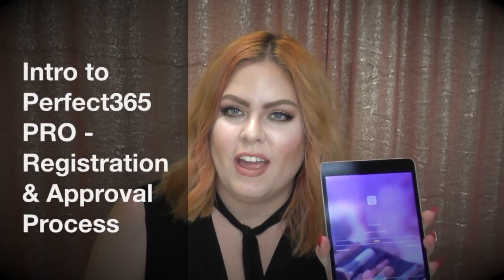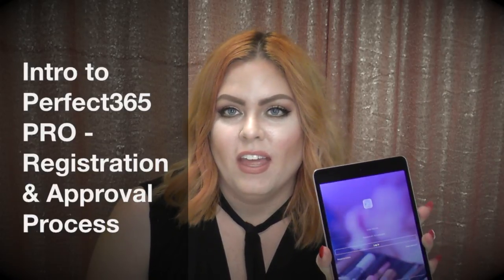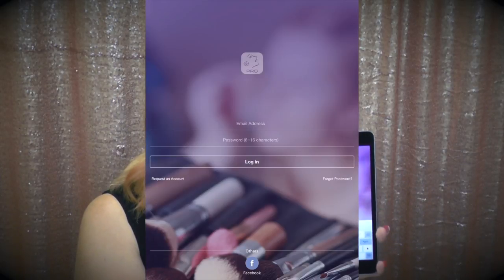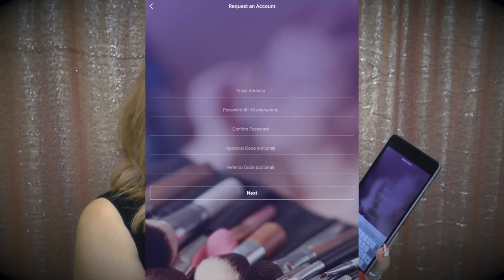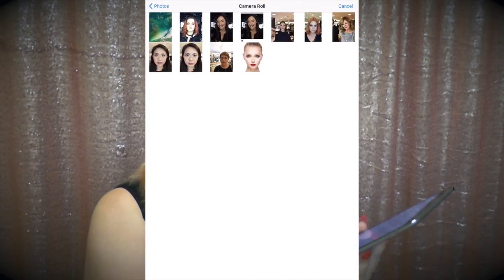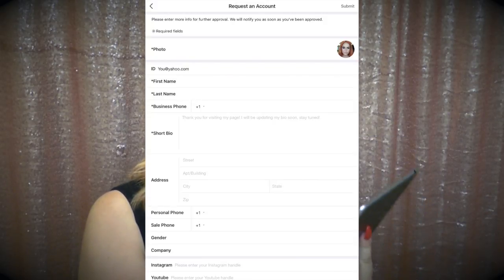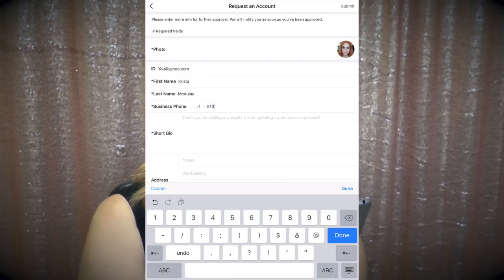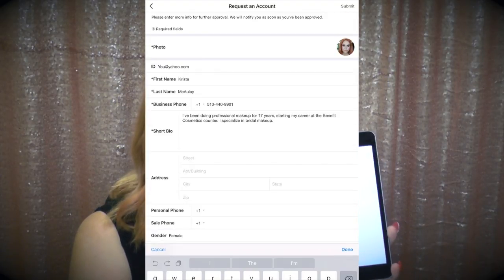Perfect365 PRO - Intro and registration process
Perfect365 PRO is specifically designed for makeup artists of any skill level as a tool to create digital face charts and to manage a list of contacts and clientele. It is a powerful mobile app that allows artists to send digital beauty looks to clients to try on using the Perfect365 app.

This intro video dives into the registration and approval process and is part of an entire educational video series.

To download Perfect365 PRO, simply go to the App Store and get it!

If you have any questions regarding Perfect365 PRO (available for iOS only), please leave a comment below and we will try to get back to you as soon as we are able.